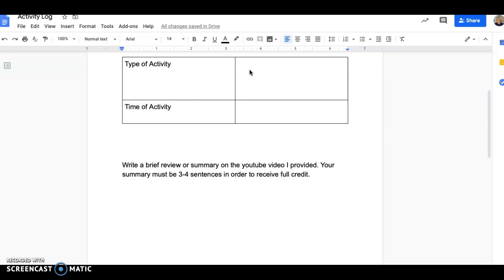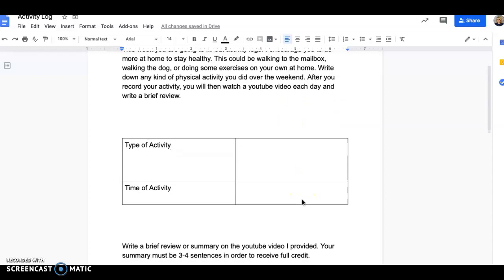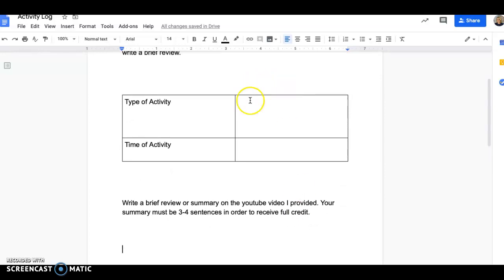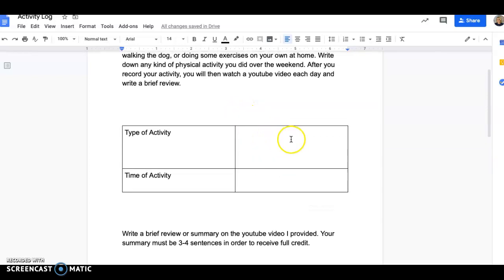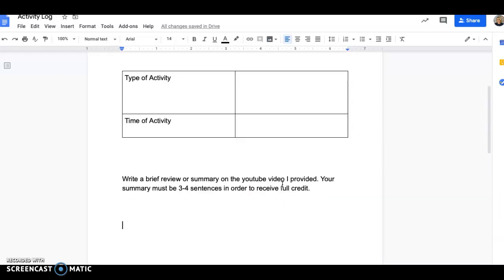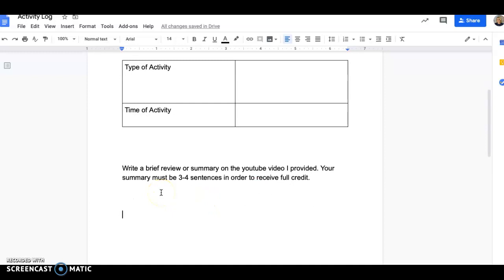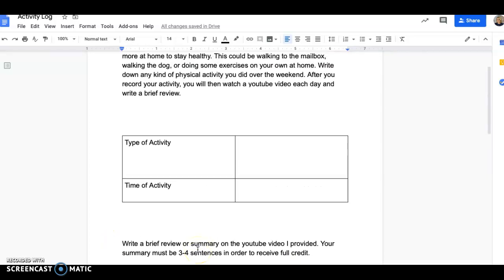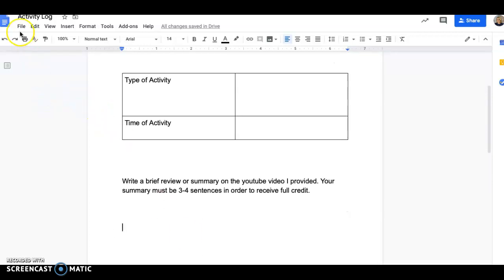Activity Log 2 Instructions